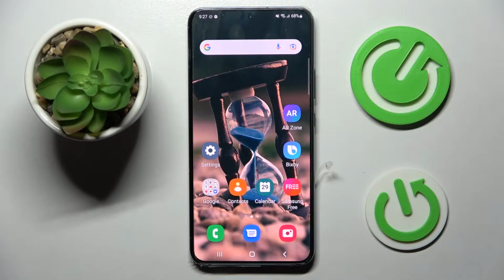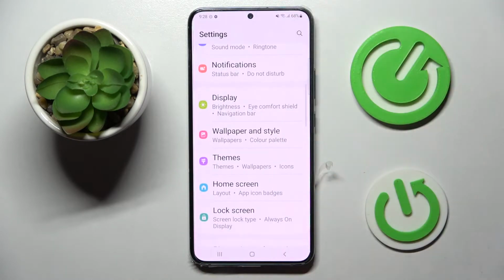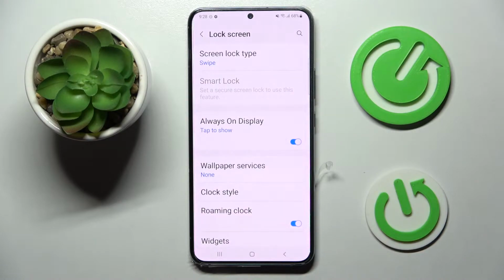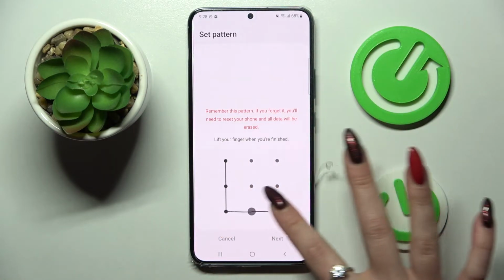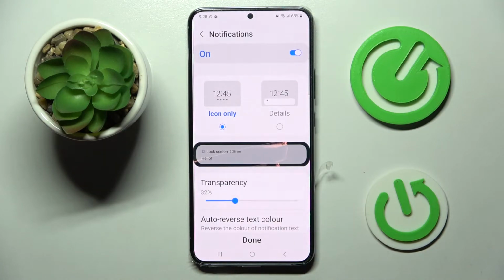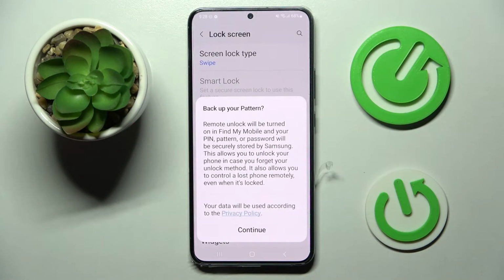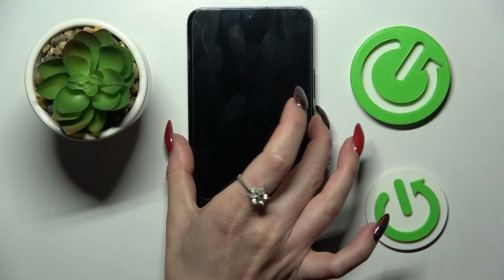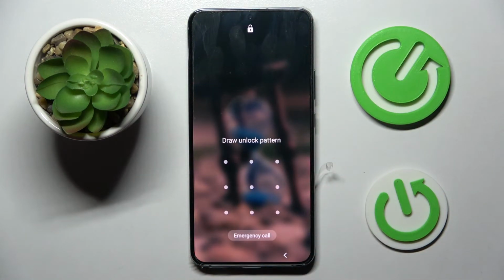Samsung Galaxy S22+ Add Screen Lock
Check more info about Samsung Galaxy S22 Plus:
If you want to add screen lock to Samsung Galaxy S22+, this video might be essential. Simply follow our step-by-step video tutorial and learn how to start using screen lock on Samsung Galaxy S22+. If we helped you with fixing problems with Samsung Galaxy S22 Plus be sure to leave us a token of appreciation in the form of a comment, like or subscription. For more videos surrounding Samsung Galaxy S22 visit our Youtube Channel : HardReset.Info. Cheers!

How to setup screen lock for Samsung Galaxy S22+
How to put password on Samsung Galaxy S22+
How to lock Samsung Galaxy S22+ with passwords
How to put pin code on Samsung Galaxy S22+ ?
How to use pattern lock on Samsung Galaxy S22+ ?
How to lock Samsung Galaxy S22+ with lines drawing ?